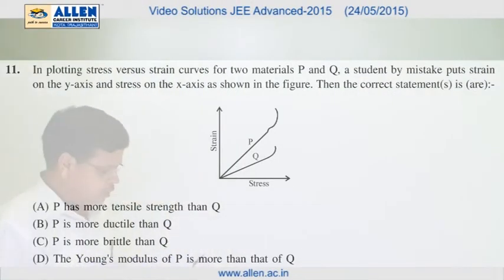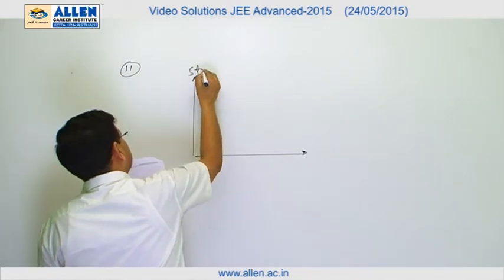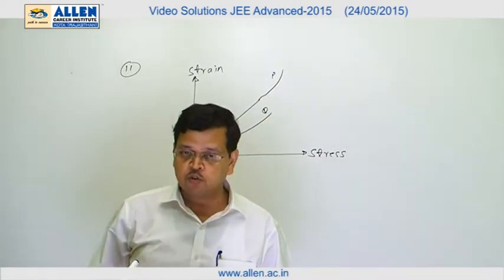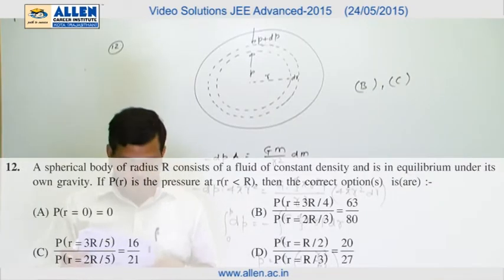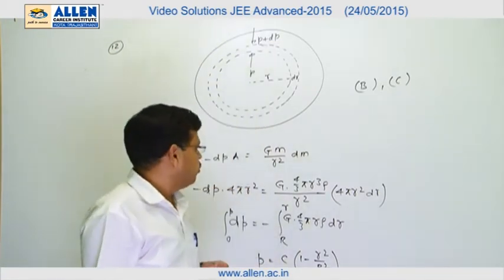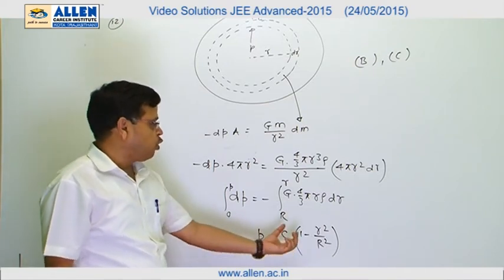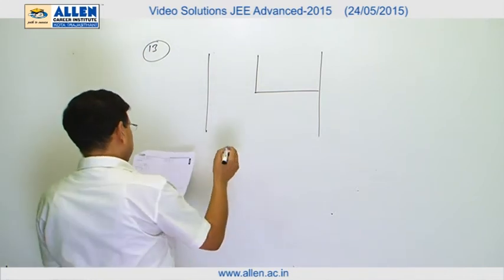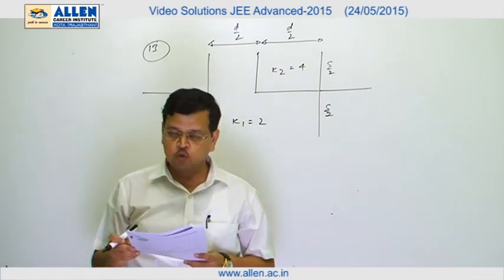IIT-JEE Advanced 2015 Video Solution by ALLEN – Physics (Paper-2) Q. No. 11,12,13 (Paper Code-6)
Find IIT-JEE Advanced 2015 Video Solutions of Physics (Paper-2) for Q.No. 11,12,13 (Paper Code-6) by ALLEN CAREER INSTITUTE.